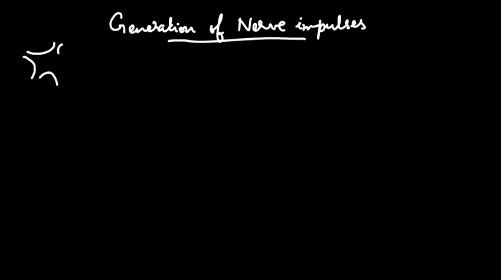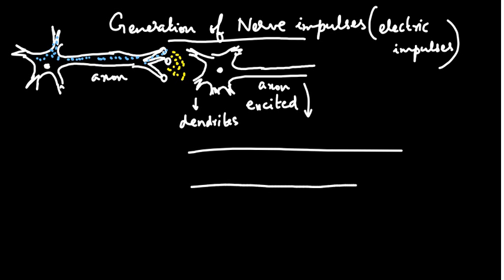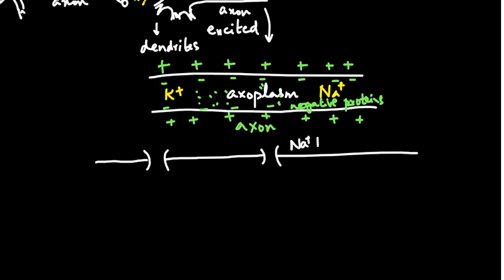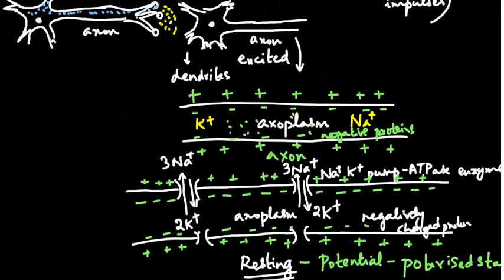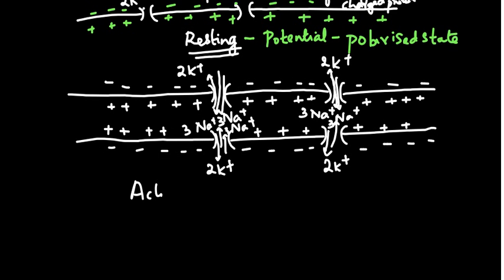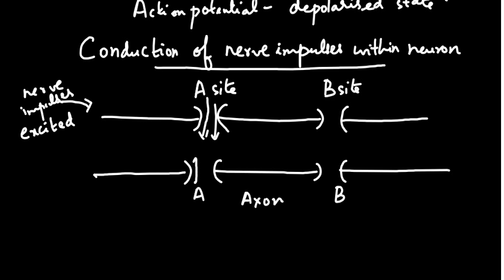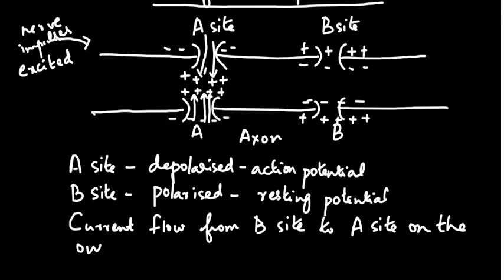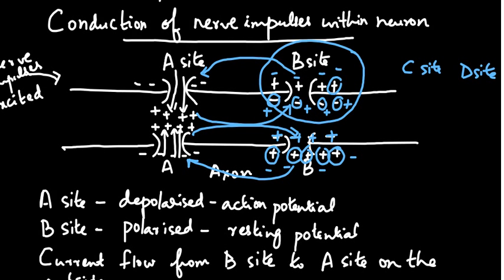Generation and Conduction of Nerve impulse along an axon